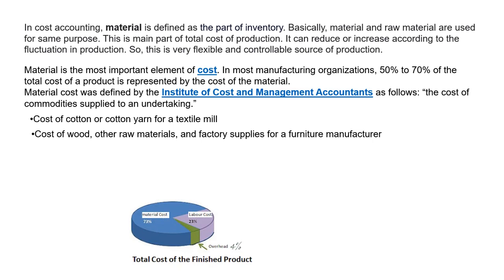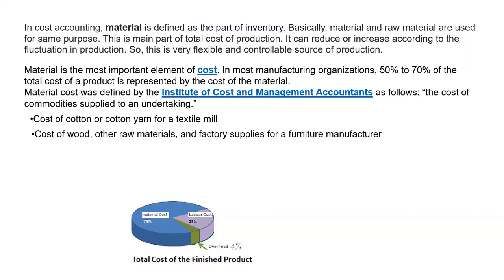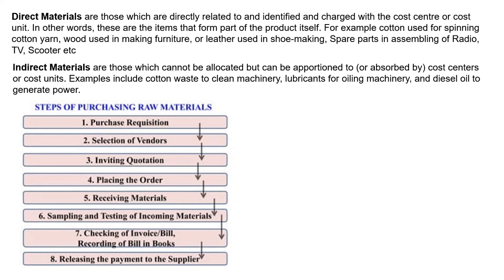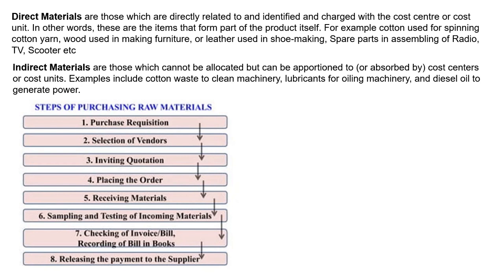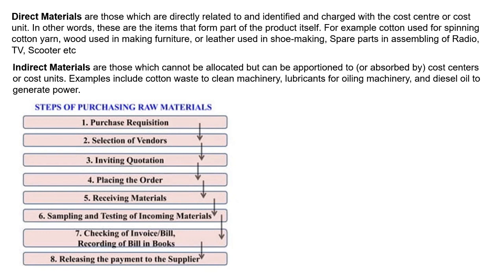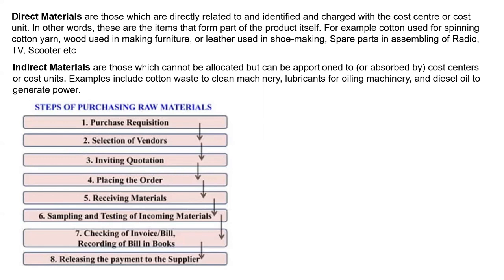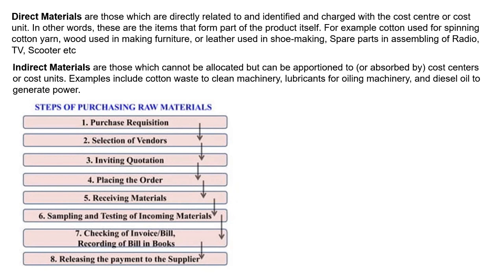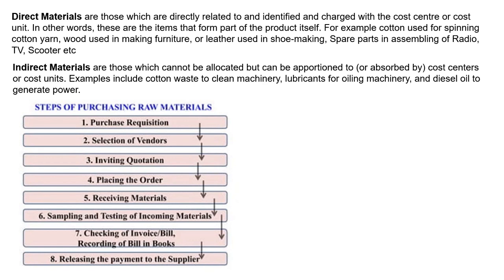Material Cost Control 1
Introduction of material cost control, Techniques of Inventory control. For B.Com students